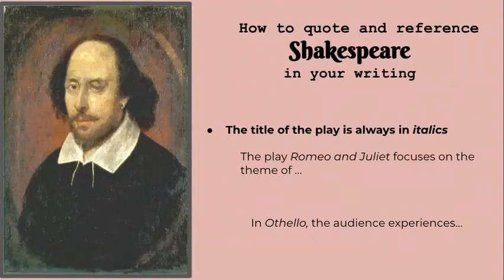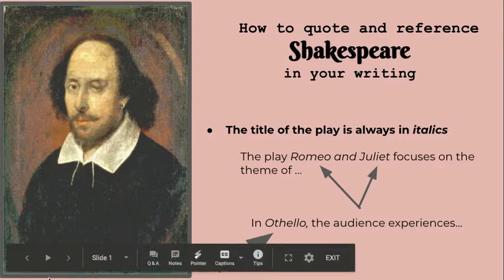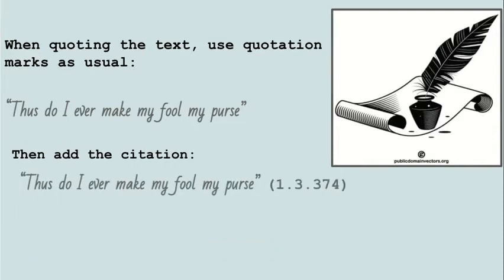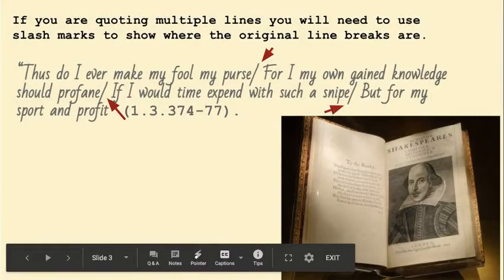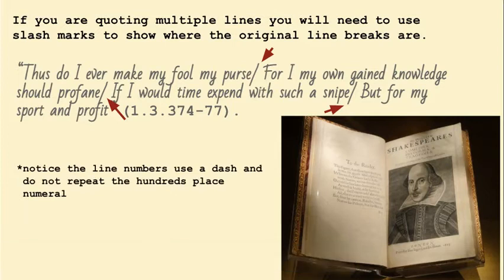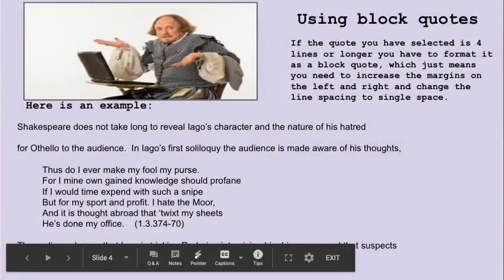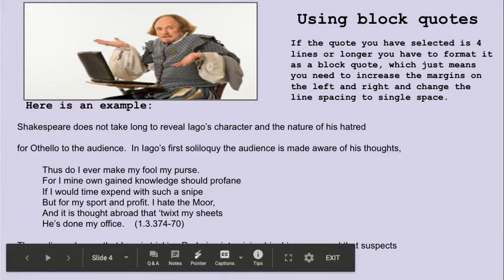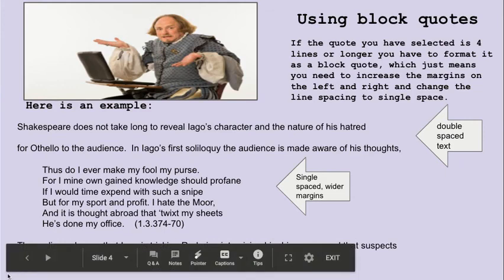How to quote Shakespeare